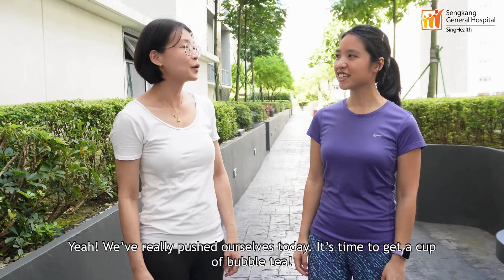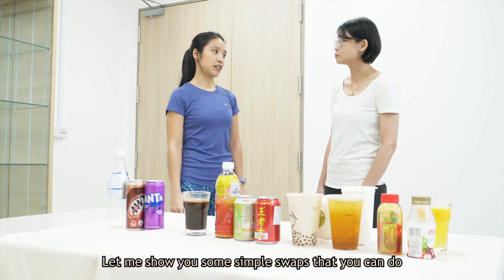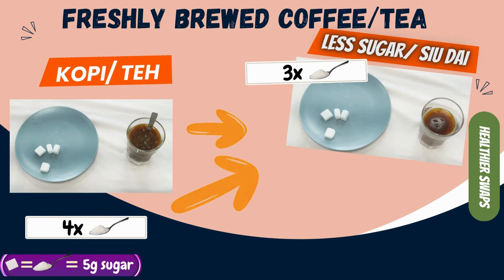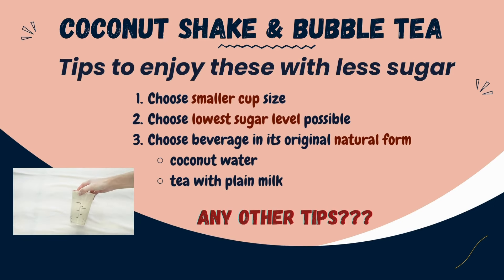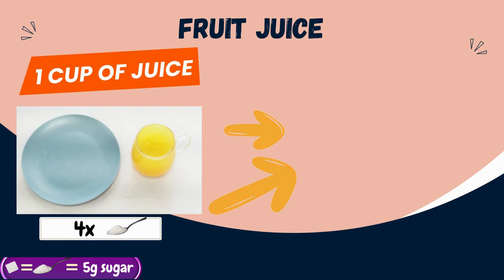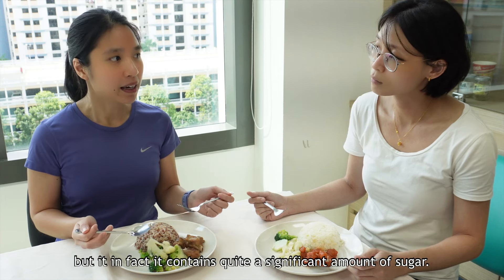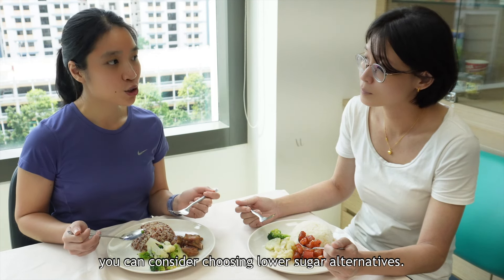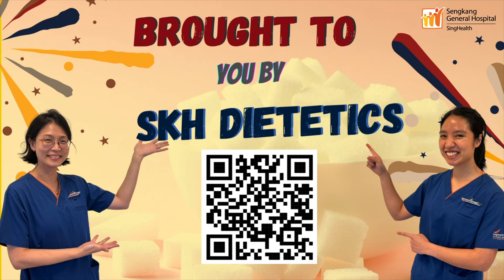Have a Sweeter Life with Less Sugar! | SKH Dietetics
Do you love your sweet drinks, but worry about your sugar intake?

Life with sugar is sweet, but too much can be harmful to your health. Learn from our dietitians on how to make smart choices when it comes to drinks, and join them as they uncover the hidden sugar in our favourite local dishes.

Please kindly help to provide us feedback for this video by filling up this survey:

⏰ TIMESTAMPS ⏰

00:00 Introduction
00:39 Recommended sugar allowance
00:46 Consequences of high sugar intake
01:09 How to reduce sugar intake from drinks
05:41 How to reduce hidden sugar intake from food
08:09 Summary
08:22 Ending & QR Code for feedback survey